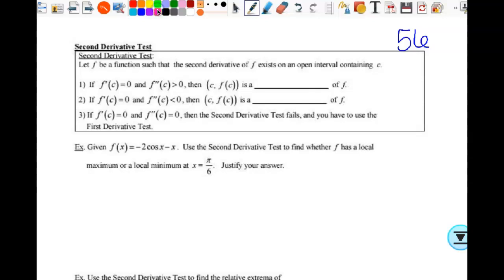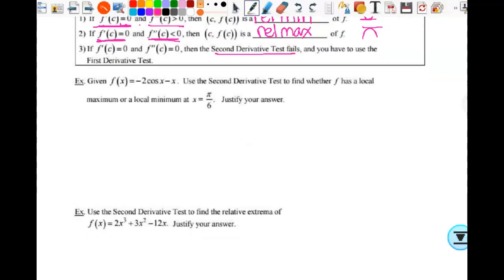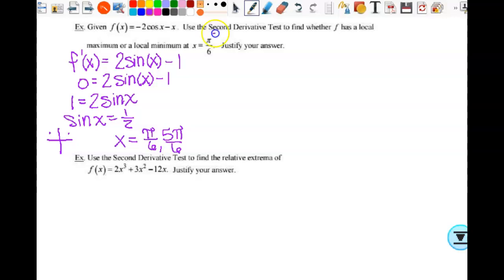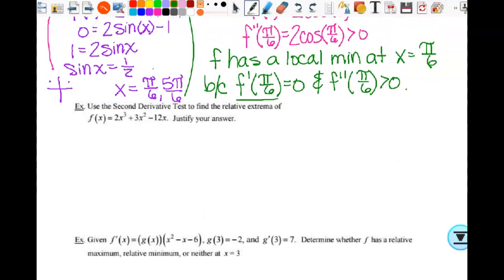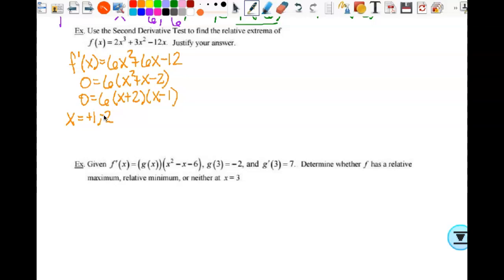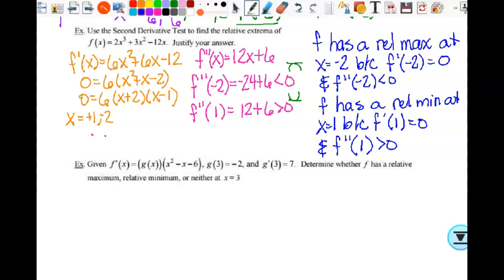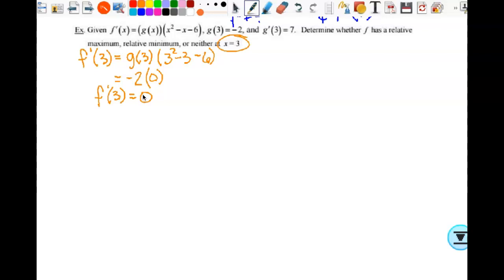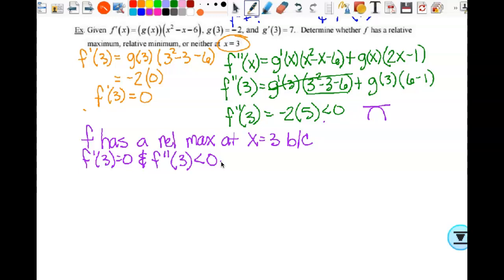Second Derivative Test 2324